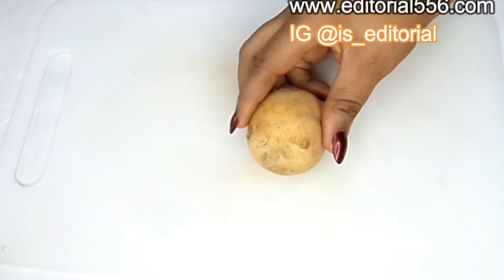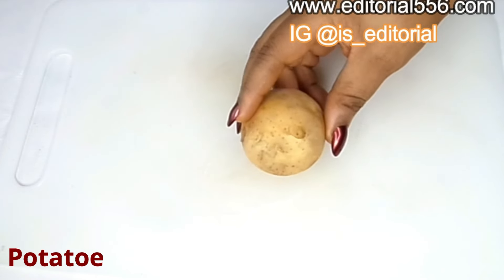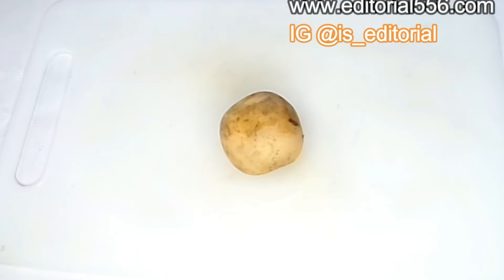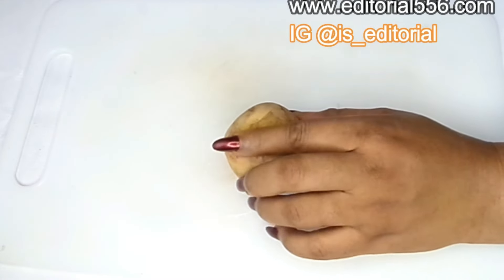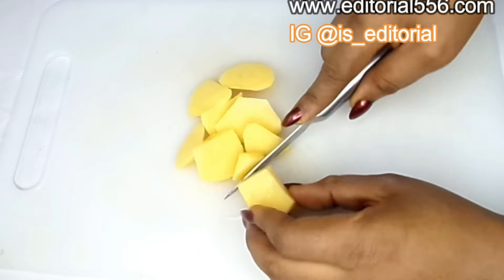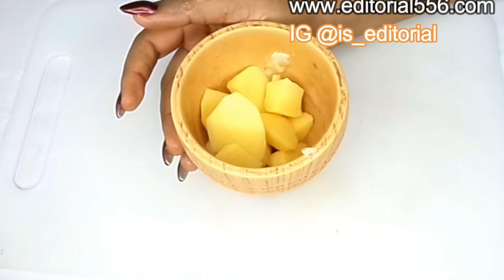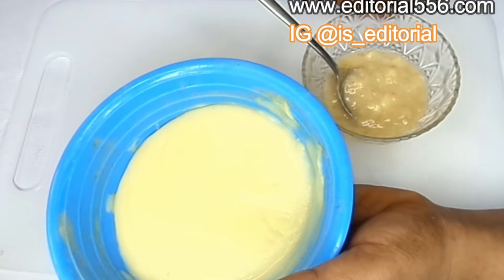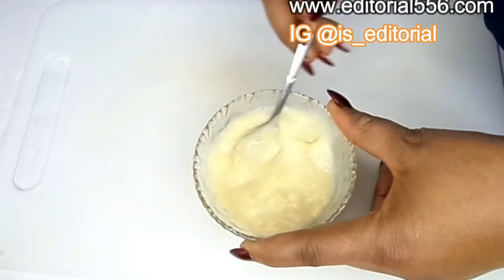remove wrinkle around the eyes, look younger than your age